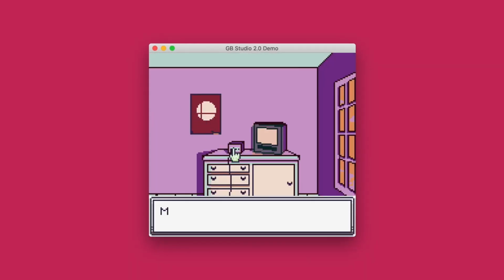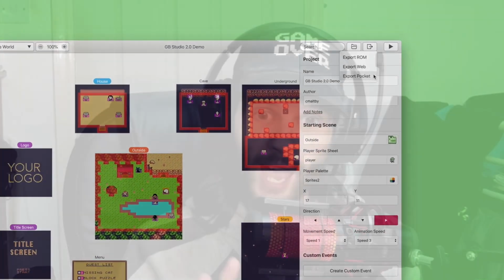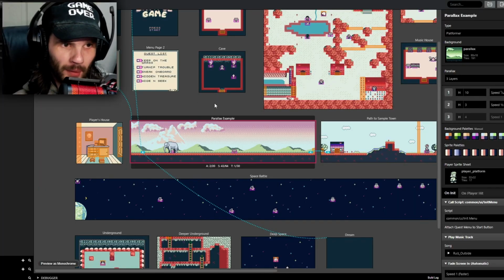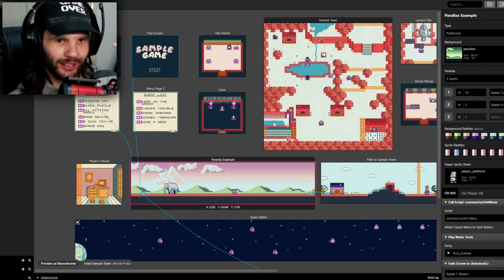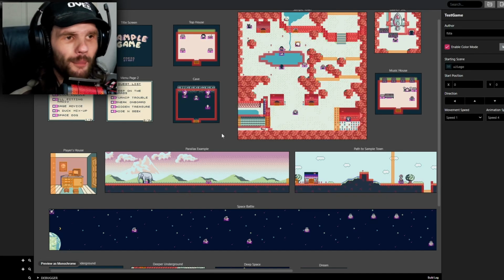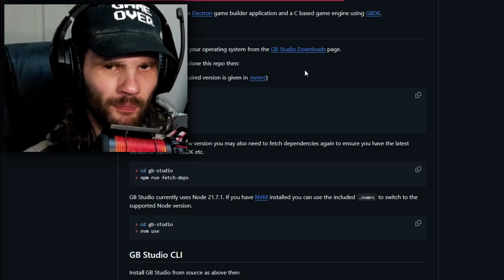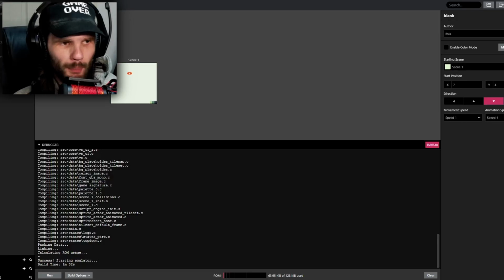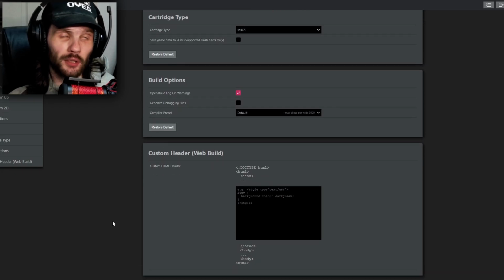I found an issue within GB Studio...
I have not checked if this is still an issue, currently, but I hope this gets fixed? Because yeah I certainly wouldn’t want to wait almost 10 whole minutes for a FIRST test run of a sample project here.

Anyway, let me know about your thoughts.